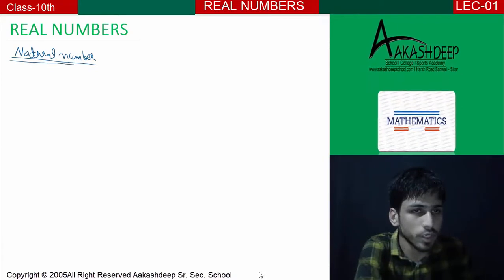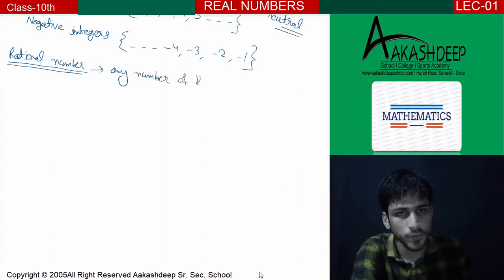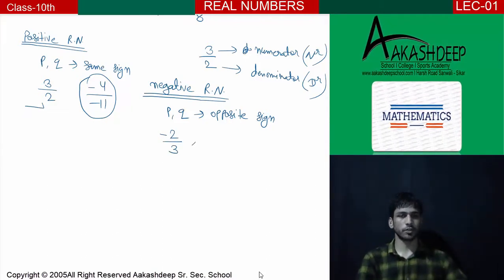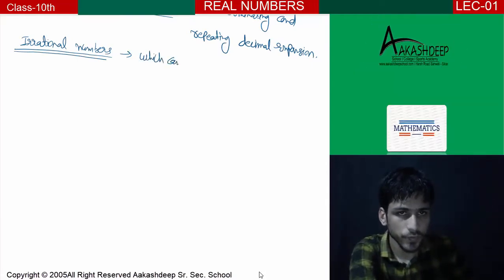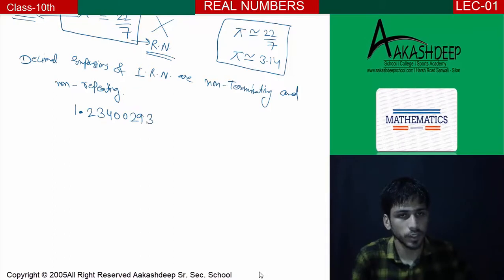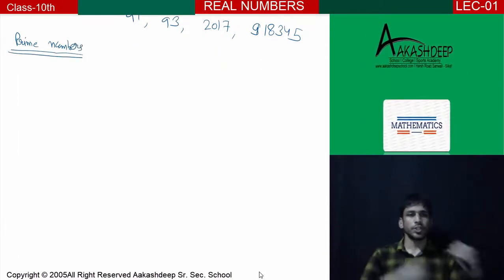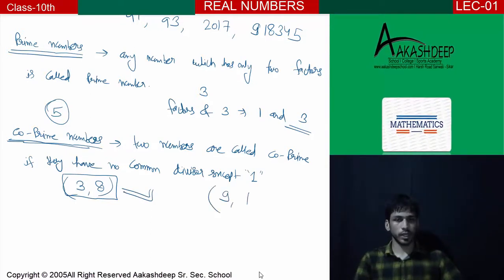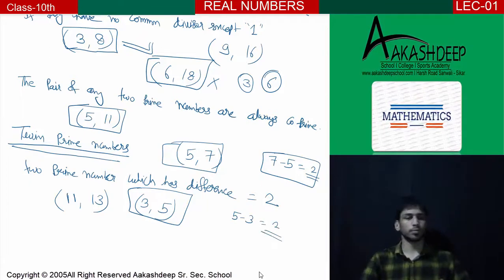REAL NUMBERS(LEC01)-CLASS 10|RBSE|CBSE|AAKASHDEEP SCHOOL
The following topics have been discussed in this video tutorial:-
*types of number
 (i) Natural numbers
  (ii) whole numbers
  (iii) integers
(iv) rational numbers
Prime numbers
twin prime numbers
co-prime numbers